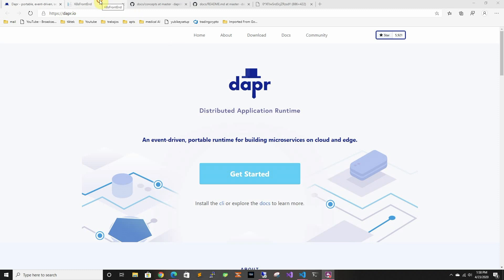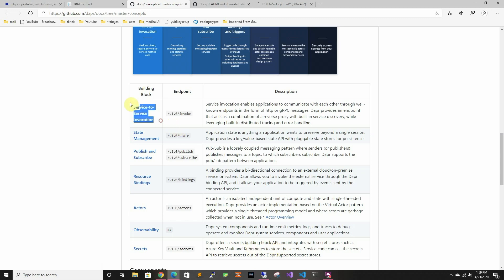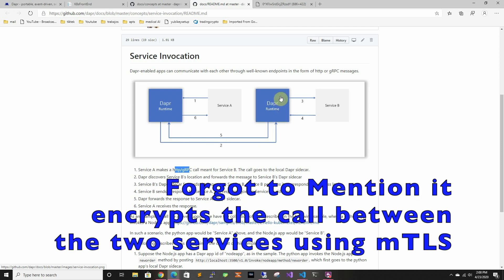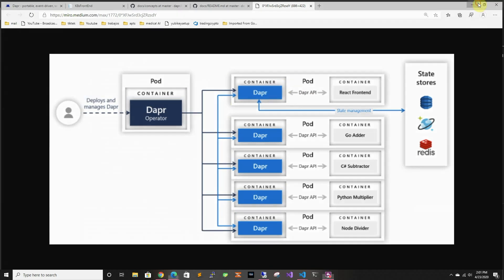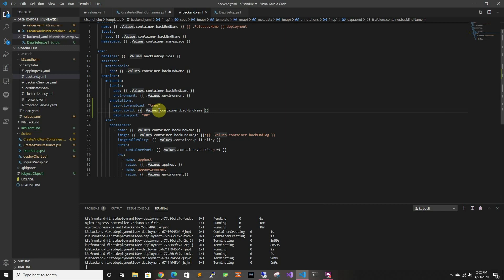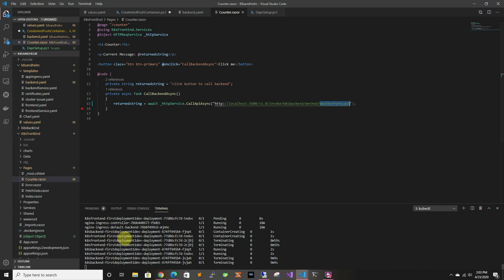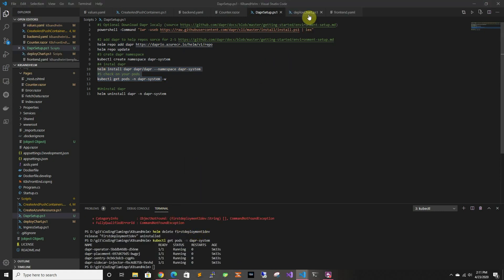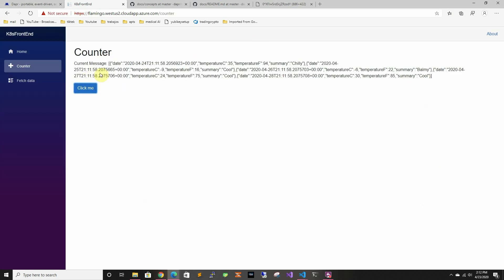Kubernetes + Dapr Part 1 Service to Service HTTP Calls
In this video we use dapr to securely connect two microservices using HTTP calls encrypted by daprs mTLS